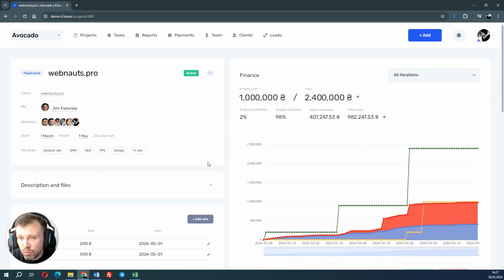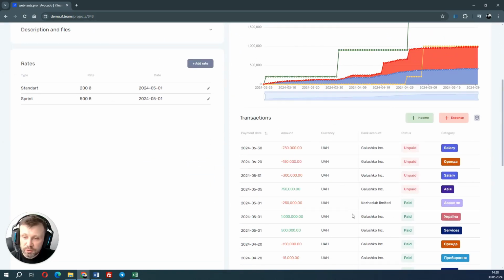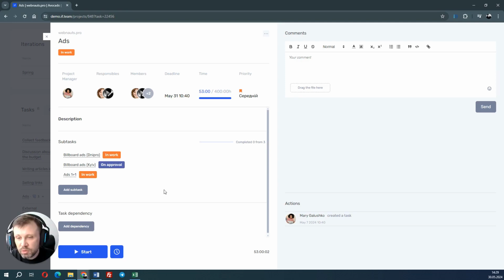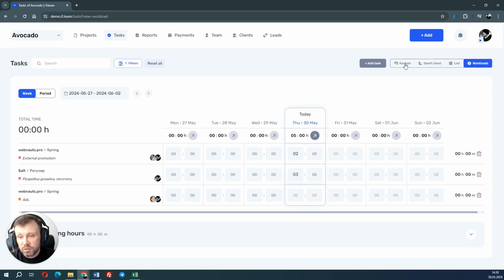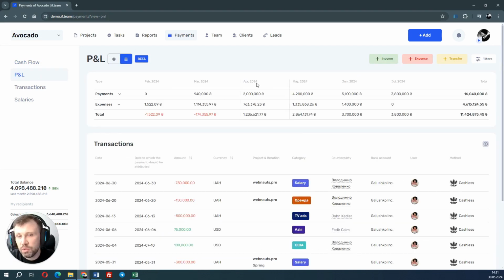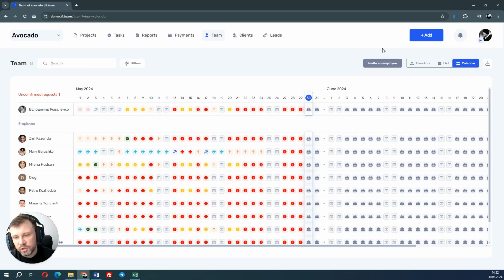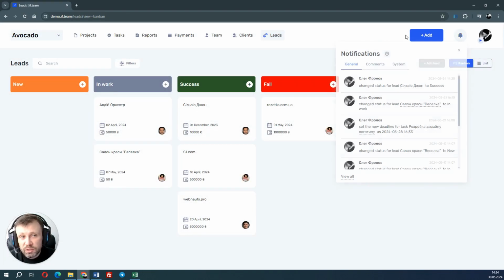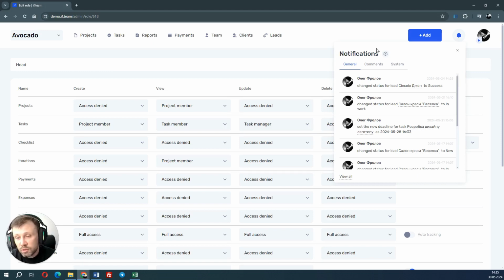Demo if.team (eng)